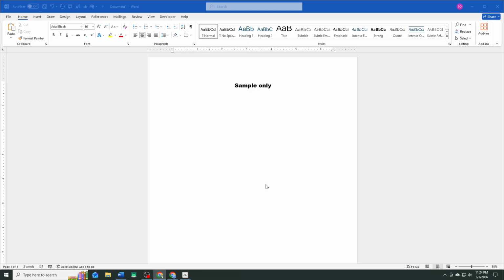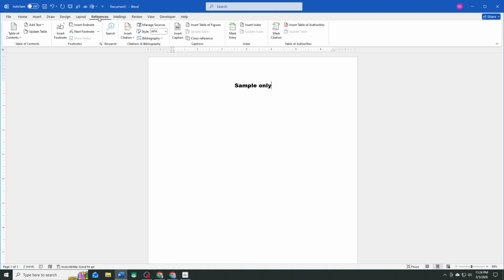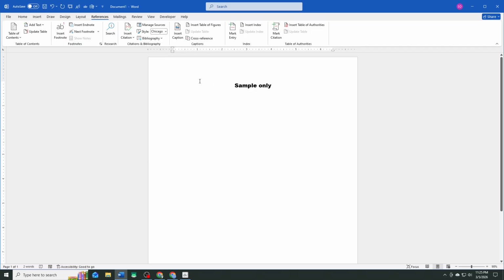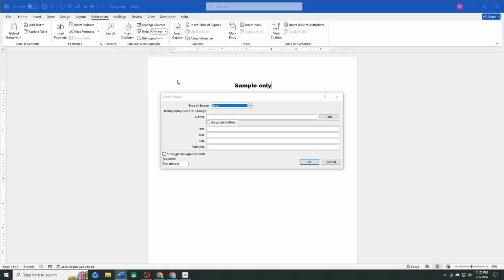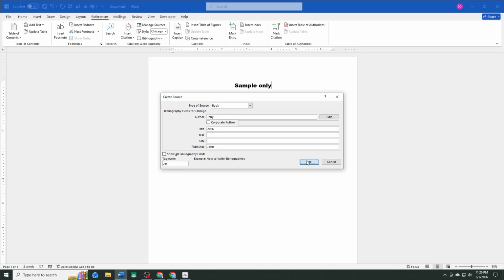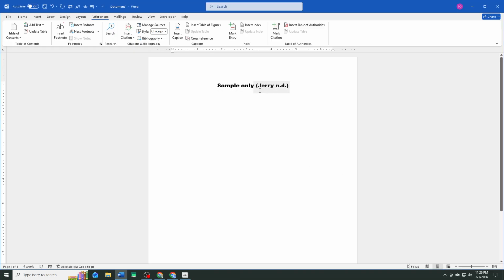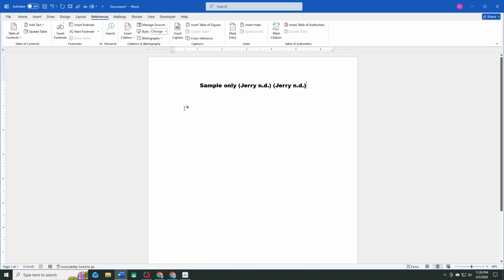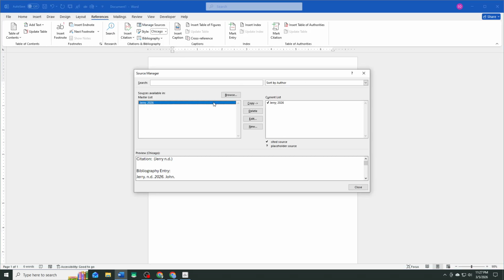How To Create A Citation With Multiple Sources In Microsoft Word [2026 Guide]